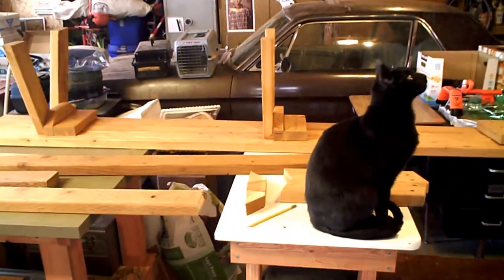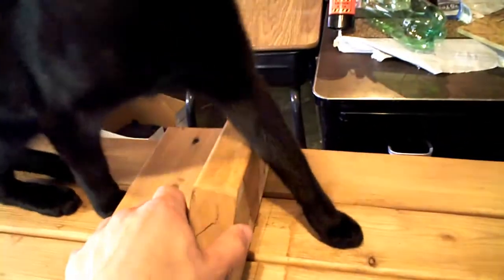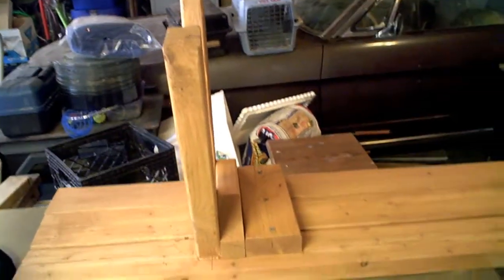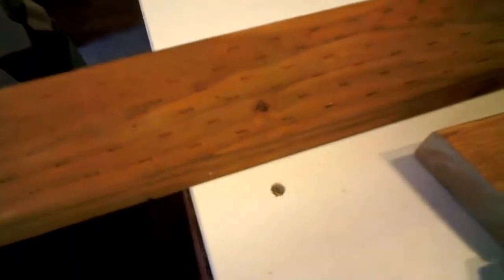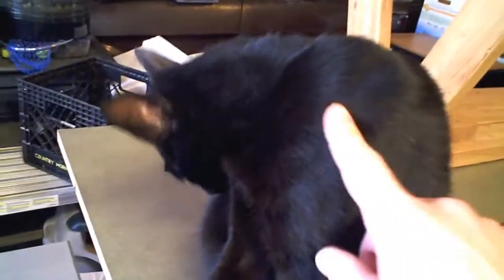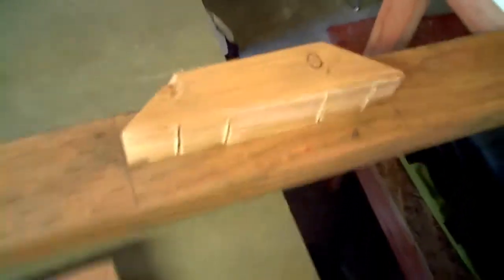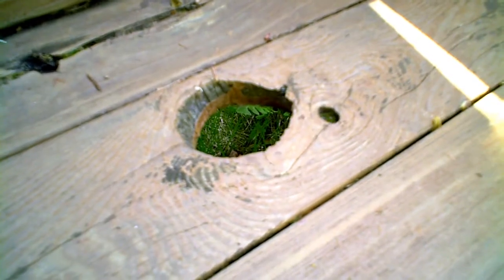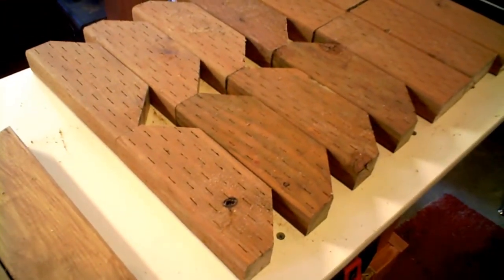Broken Benches! (Day 1)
Mistakes were made and there are lessons to be learned... join me in this learning experience!